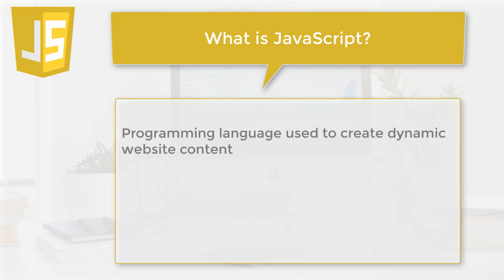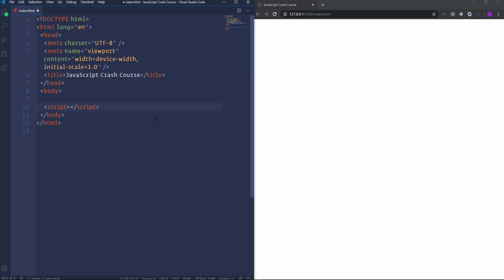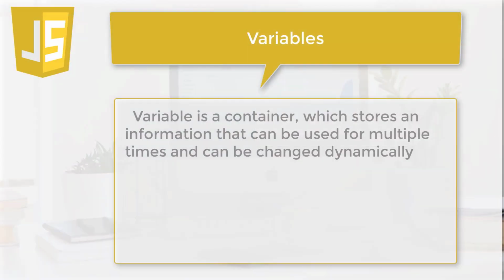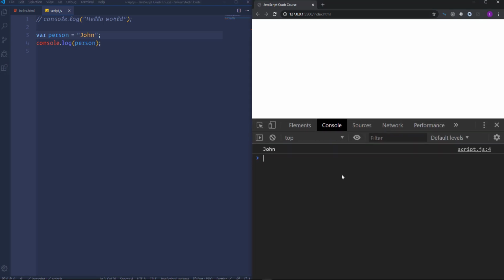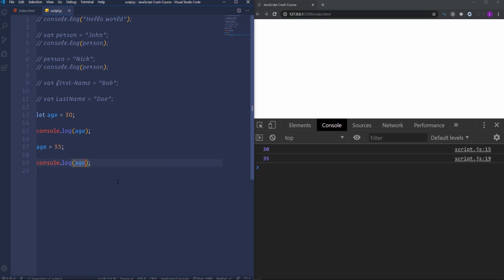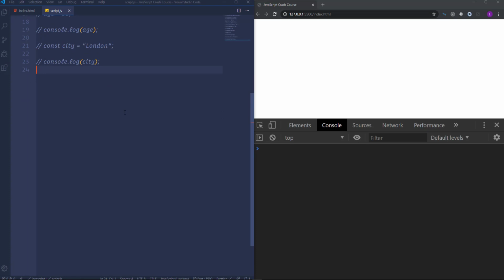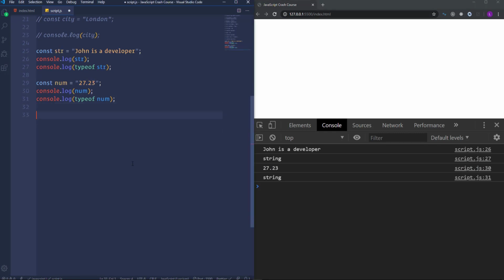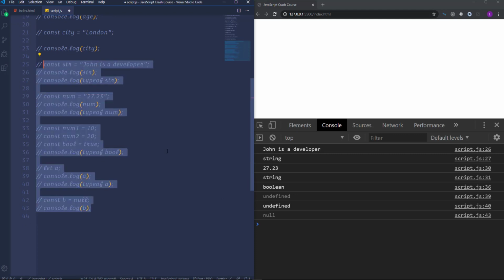JavaScript Crash Course - PART 1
In this tutorial, we will learn about the basics of JavaScript - PART 1